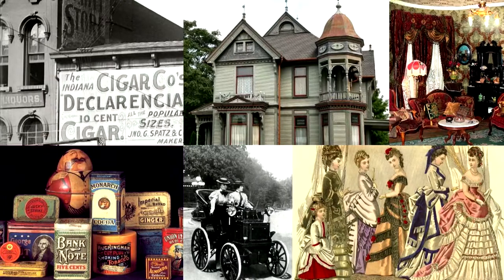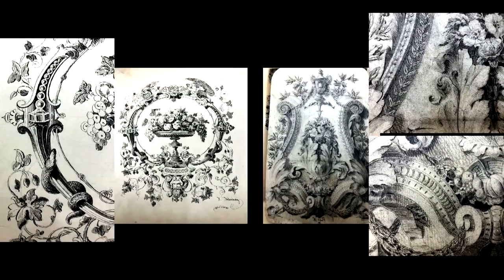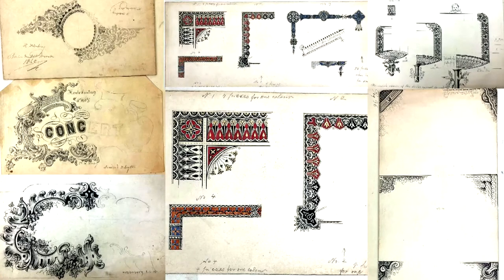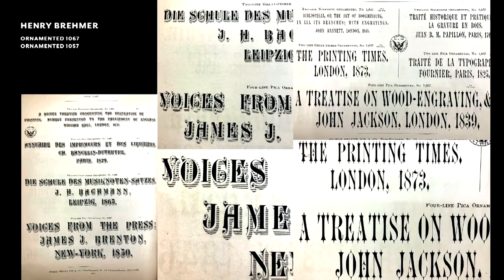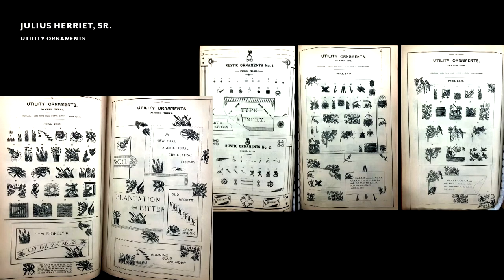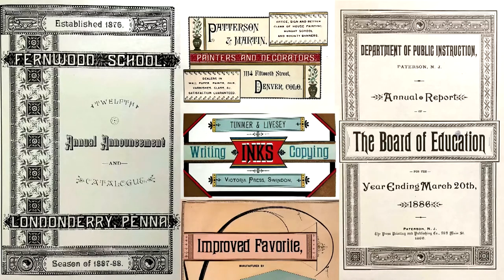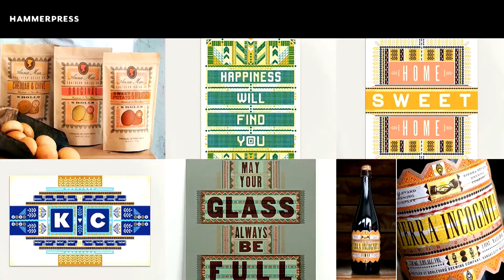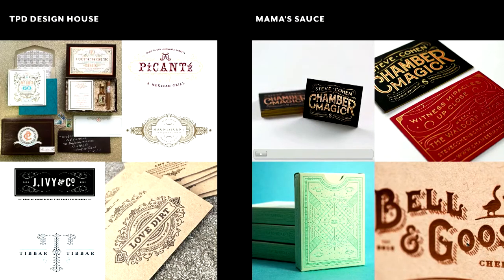Typographic + Printing Renegades — Nancy Bernardo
Recorded during TypeCon2018: Xx in Portland, Oregon

Many of the graphic design movements that came after the Industrial Revolution criticized the way type was used in letterhead, business cards, posters, advertising etc. during the early part of the 20th century. The criticism stemmed from the fact that printers were not designers and didn’t know how to properly use type. Some type foundries were criticized for creating “monster fonts”; highly stylized typefaces that, for example, resembled architectural details of the time. To add to the “fussiness” of these designs were ornamental borders and motifs that were scoffed at for being over the top. These over the top designs were typically created by the printer and client, not a graphic designer.

This presentation will explore the role of the early 20th century printer as designer, punchcutters such as Herman Ihlenberg, and how these early renegades have influenced the type and design landscape of today.